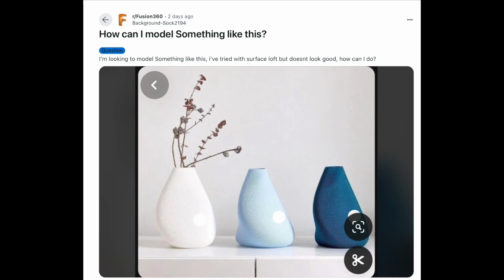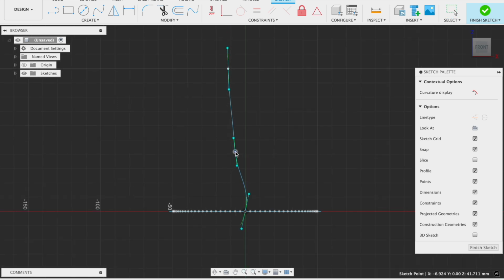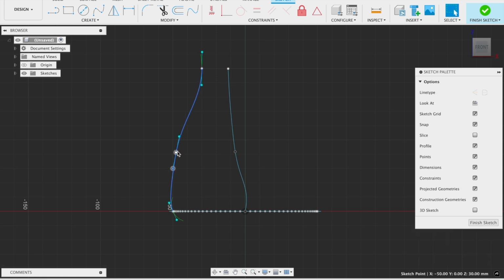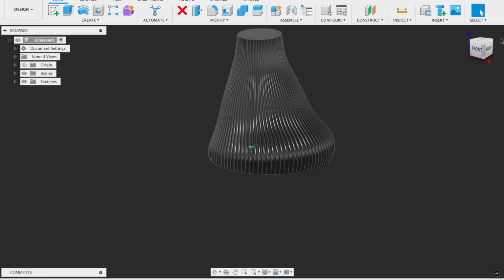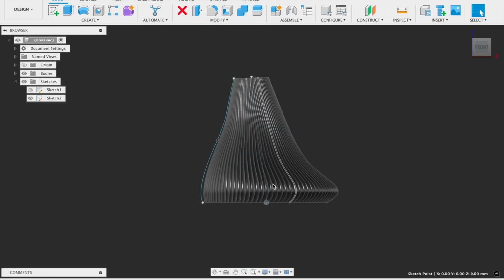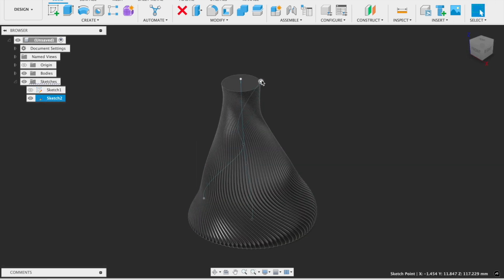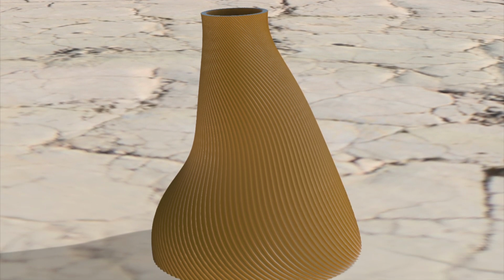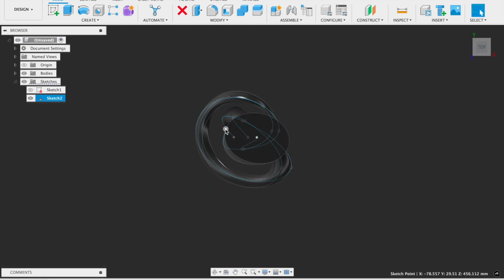Fusion 360 Warped & Knotted Vase (How To)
In this video we go over how to use splines and sweeps to make a warped vase